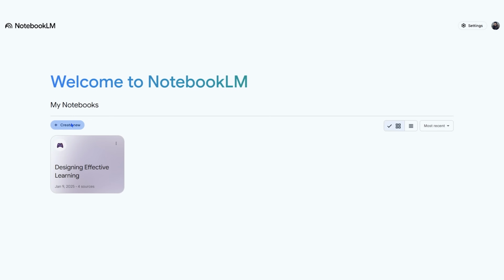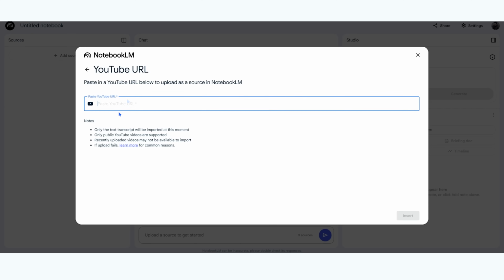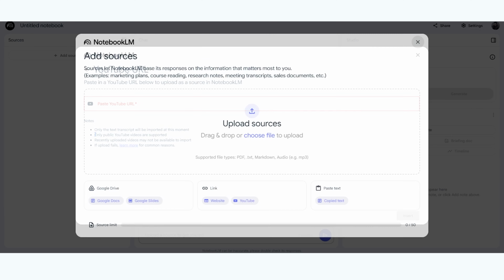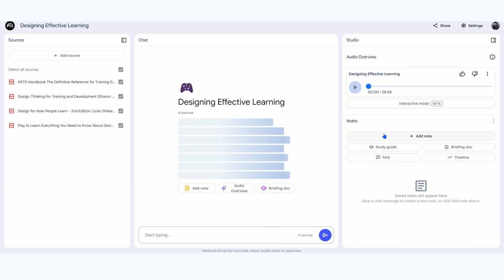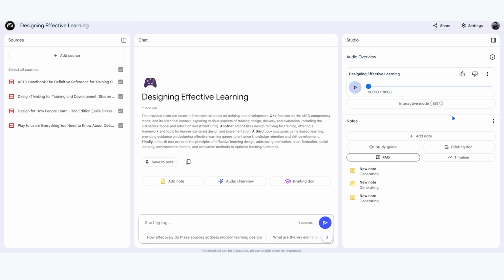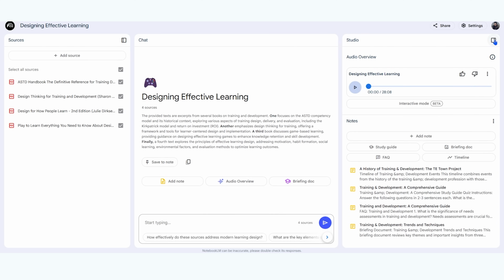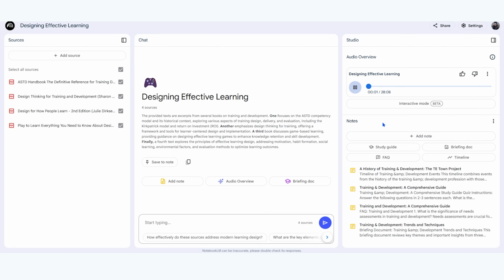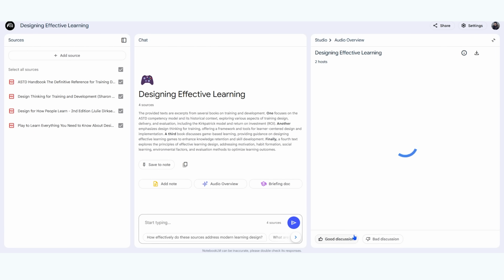Quick Tips for Google Workspace: How to use NotebookLM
In this video, explore how Google’s Notebook LM, built with Gemini 2.0, transforms research, learning, and note-taking into a seamless experience.

🖋️ Key features covered:

• Upload files, websites, and YouTube videos with transcripts to build your Notebook

• Summarize expansive topics and create study guides, FAQs, timelines, and more

• Use chat to ask questions sourced directly from your uploaded data

• Activate an AI-powered podcast summarizing your resources as a dynamic conversation

• Share Notebooks internally with your team, customizing access to chats and sources

• Look out for enterprise-grade updates with Notebook LM Plus, including data protection and expanded source limits

🚀 Ready to dive in? Hit play and transform the way you learn! 🎉